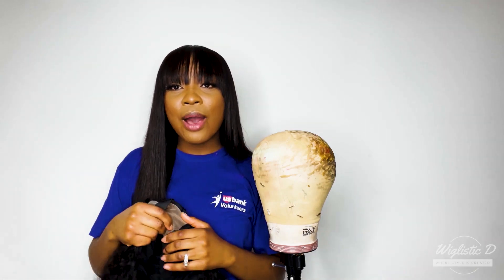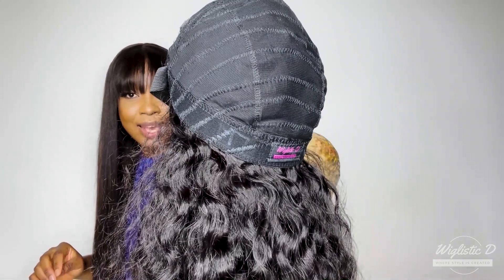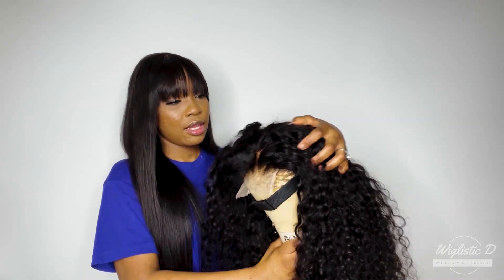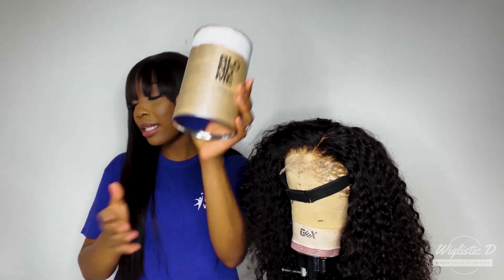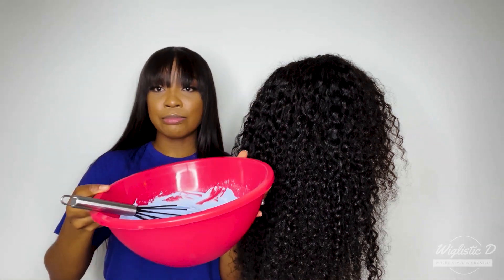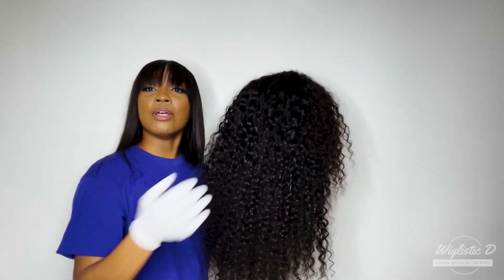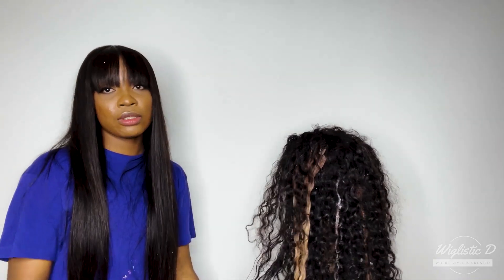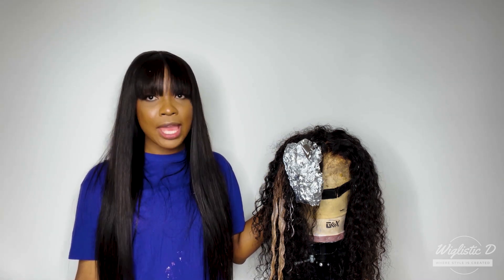Tutorial On How To Highlight Your Wig in 15 Minutes/ WiglisticD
//GEAR
IPHONE 12 MAX PRO
RING LIGHT

Hello Fine Babes,
I’m Dominica and I’m a custom wig maker. I specialize in creating custom made wigs which in turn creates extra style and beauty to all my fine babes. I teach on how to style and install wigs; How to enhance your beauty with makeup and elevate your style with fashion. This channel will also teach you the aspect and beauty of wigs and how versatile they look and make you feel.